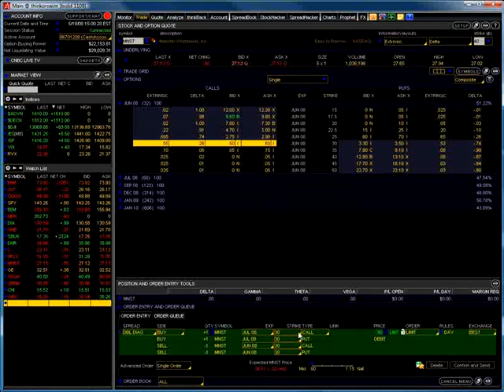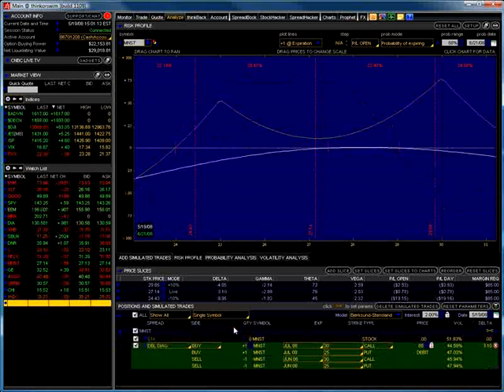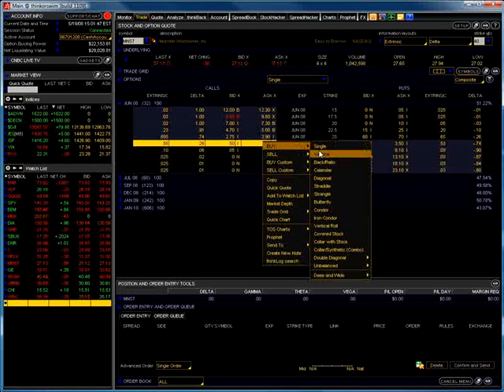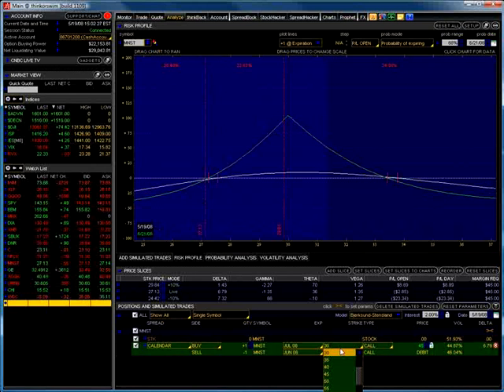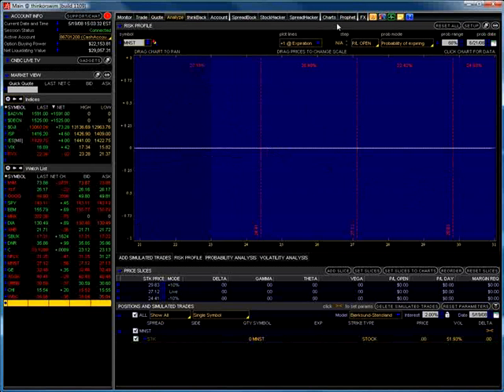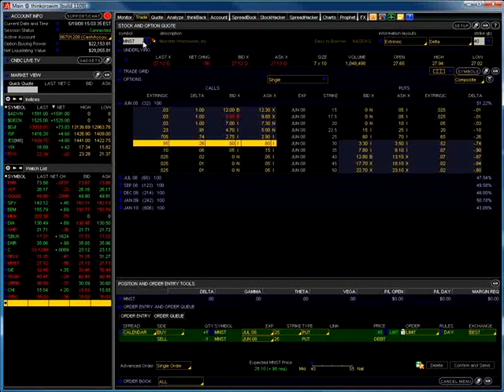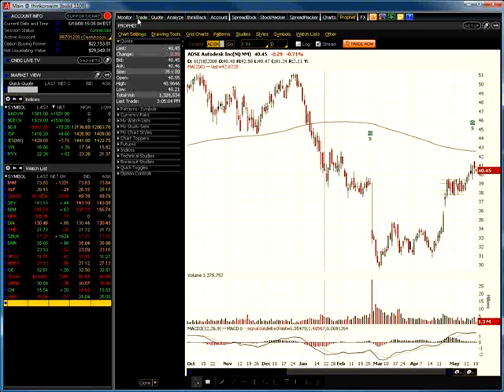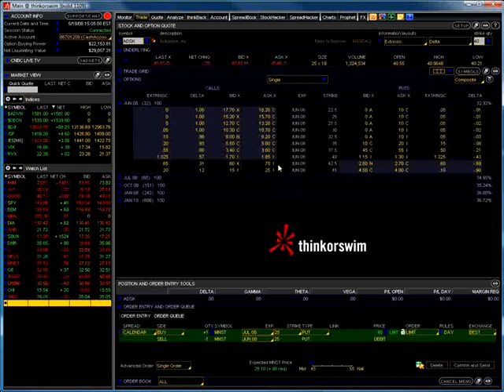Traiding Like a Pro - The Strategy Training - Trade Selection - ADSK - Module 4 - Pt.2